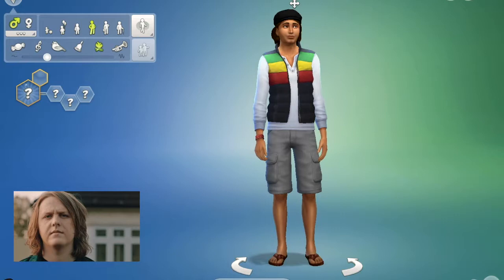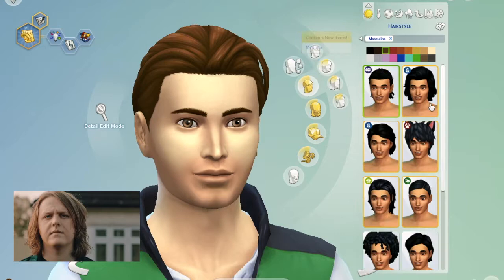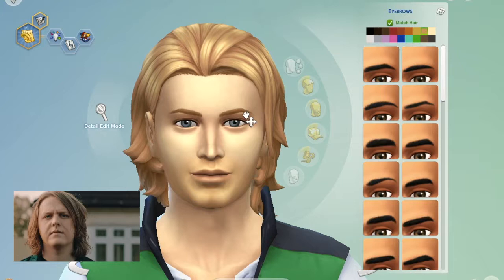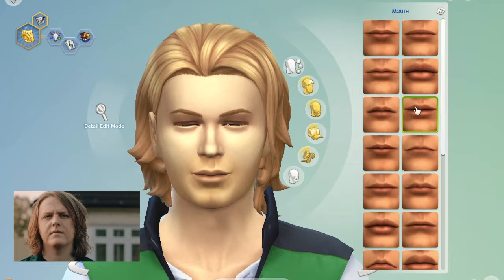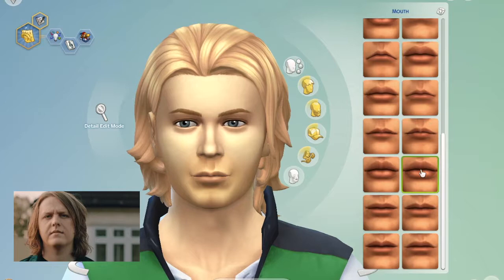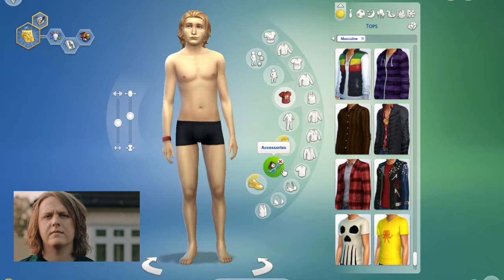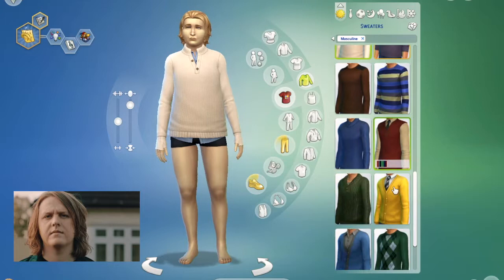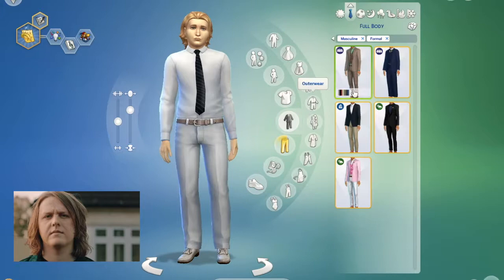Recreating my favourite musician: Lewis Capaldi on SIMS 4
Hey everyone!
My i have been playing the sims a lot recently and thought I would try my hand and skillz at some challenges. CAS (create a sim) is my strongest and the best part for me.
After looking up cas challenges, one stuck out at me. Recreating my favourite musician! Lewis Capaldi has been one of my favourites for a while now, and music is a big part of my life. It's so personal and has helped me through the toughest of times.

Traits used:
- Goof ball
- Music lover
- creative

Ambition:
-Musical genius

Packs used:
- Base game
- Laundry day
- get together
- pets
- parenthood
- city living

Thanks for joining me! :p